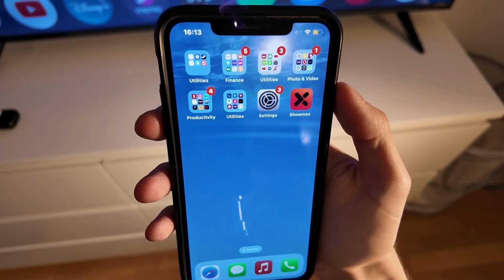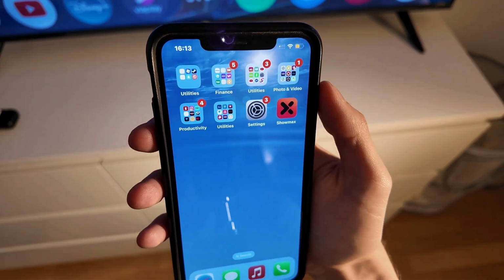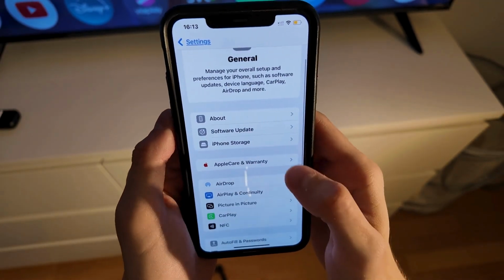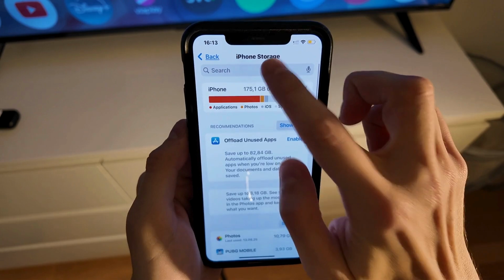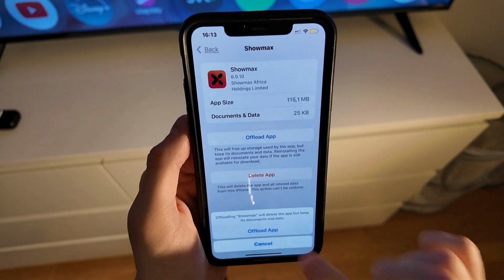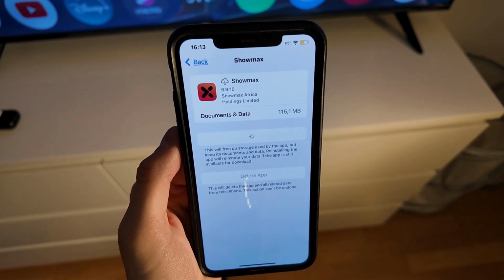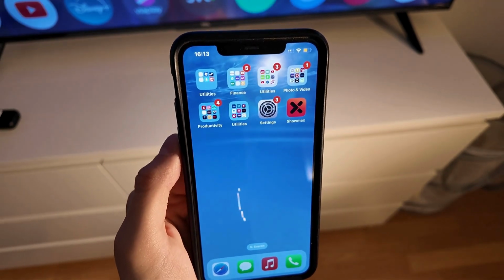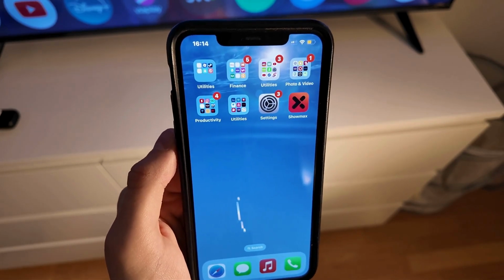How To FIX Showmax App Not Working (2025)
How To FIX Showmax App Not Working

If you want to fix the Showmax app not working, then this video will be perfect for you! I show what I did to get Showmax playing again.